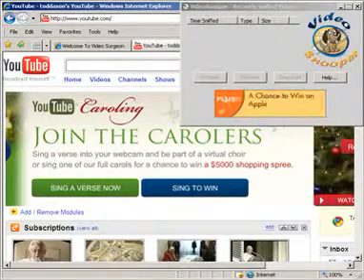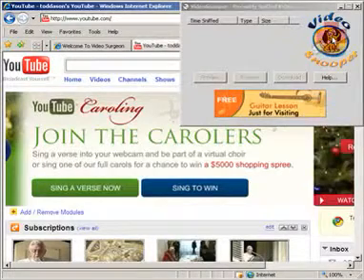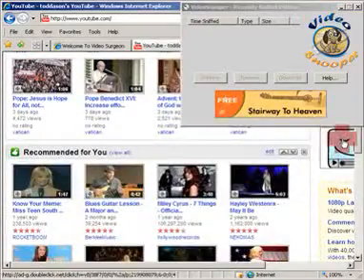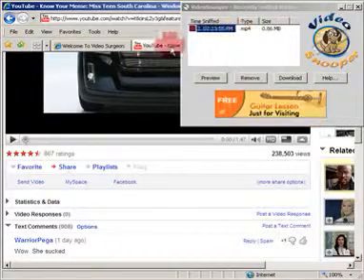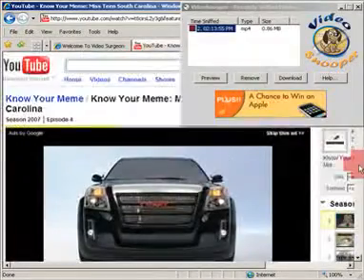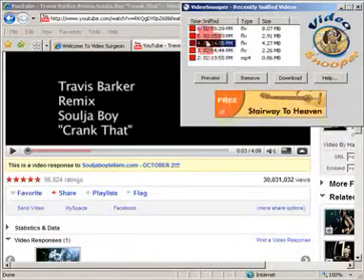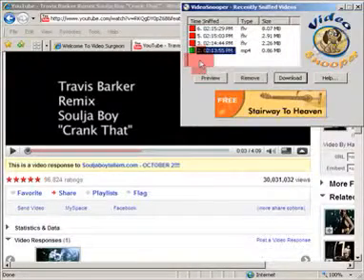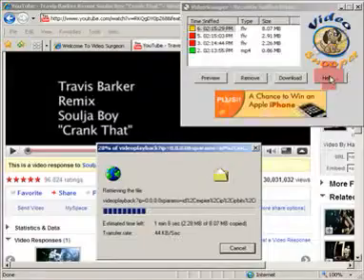FREE Universal Video downloader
Video Snooper is a FREE (Windows only) app that allows you to download video clips from an estimated 90% of all websites that have video. Why stop at just YOUTUBE. Automatically locates video URLs and enables you to preview video prior to downloading.

This is one GREAT app. downloads, mp4, flv, mpg, mpg2, mov, and many more. It is NOT a browser plug in, so it works independent of your browser. Video Snooper is FREEWARE. There is nothing to buy.